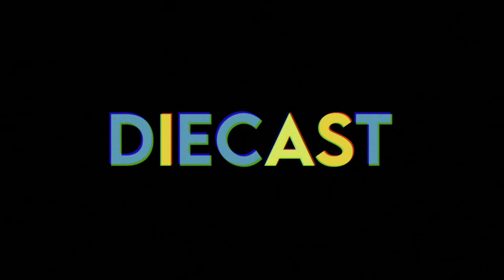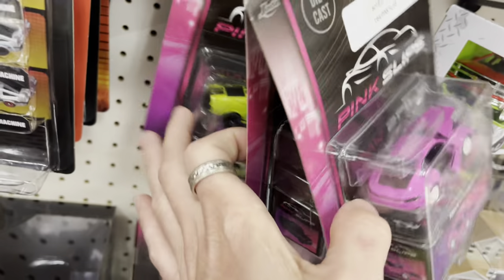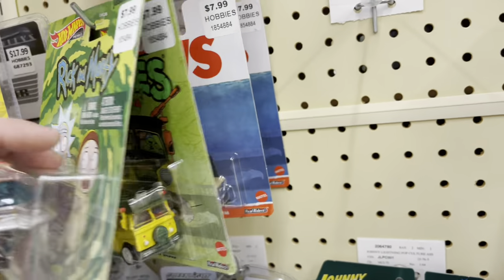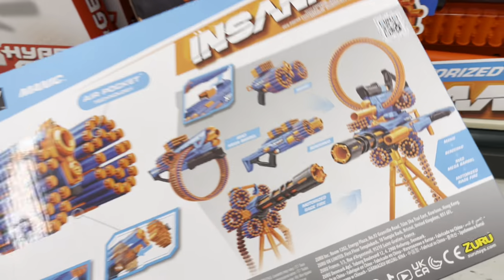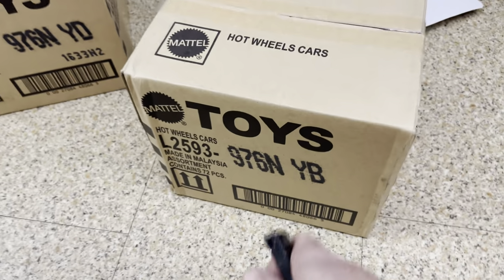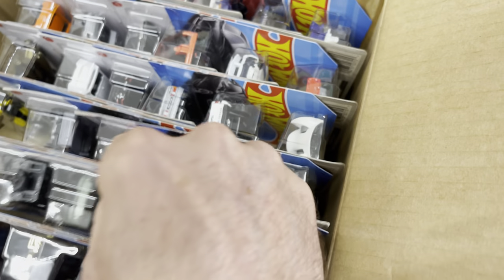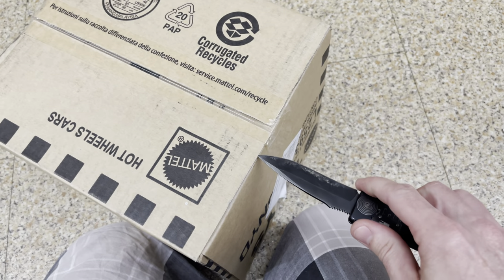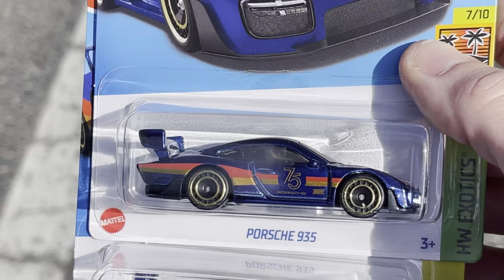OH WOW!! I FOUND FOUR FRESH 2023 HOT WHEELS N CASES AT THE DOLLAR TREE PLUS! NEW M2 MACHINES CARS!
Check out my listing of “COBRA PALM” TheFLORIDAMan original custom digital artwork print 10x10 on Whatnot:

DOWNLOAD THE WHATNOT COLLECTIBLES
APP TODAY AND GET A FREE $15 TOWARDS ANY LIVE SHOW USING THIS LINK!!!:

Check out @kin92’s profile on Whatnot to see what they’re selling, want, or have in their collection